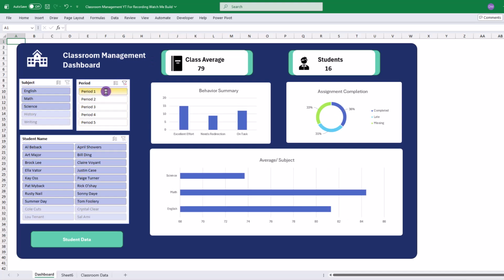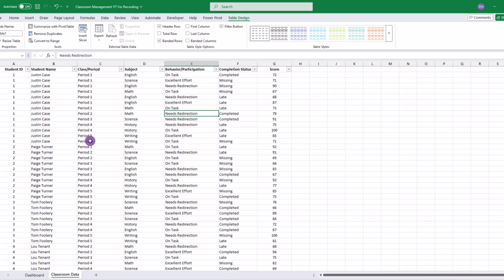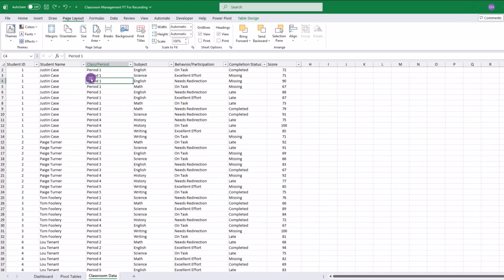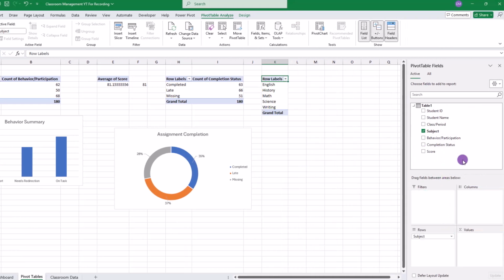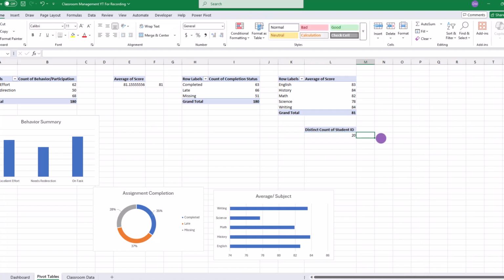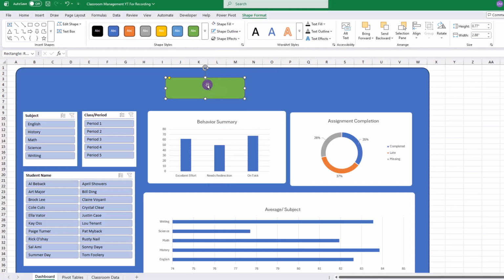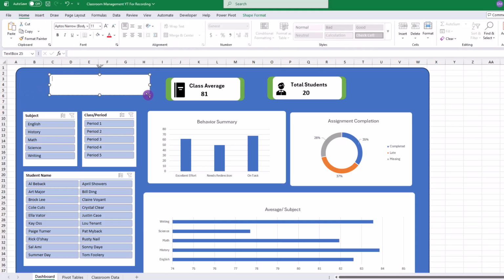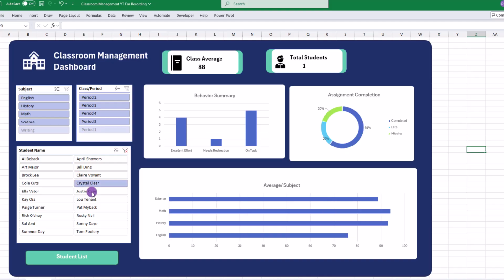Excel Dashboard with Navigation Bar - Create a School Management Dashboard Step-by-Step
In this video, you’ll learn how to create a dynamic and interactive school management dashboard in excel from start to finish.

We’ll build pivot tables, charts, slicers, interactive summary cards, and a clean dashboard layout you can customize.

You can download the sample data to follow along and build it step-by-step. This is a practical, hands-on walkthrough that works for teachers, admins, and anyone managing classroom performance data.

📢* FREE RESOURCES*

Some of the app tutorials include:
Thanks,
Professor Cubs